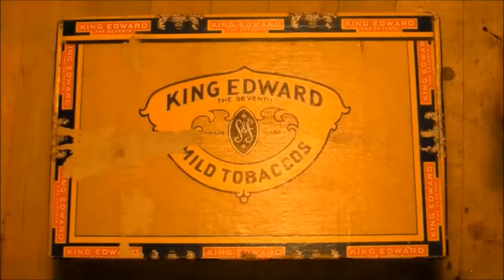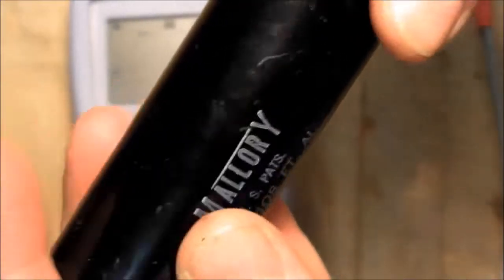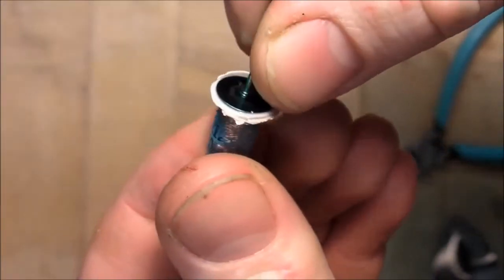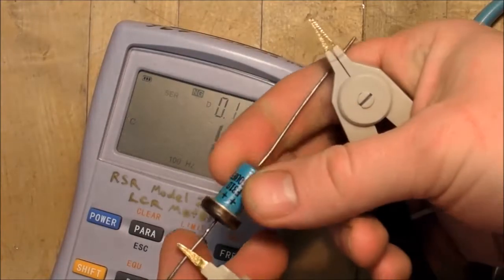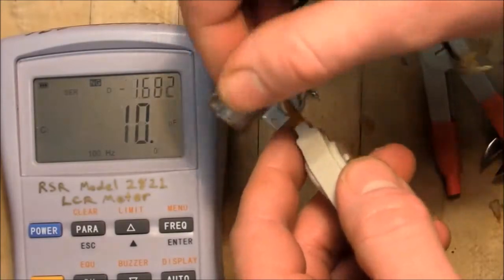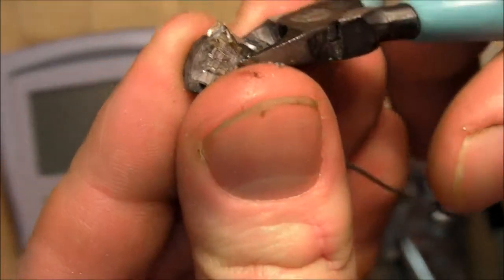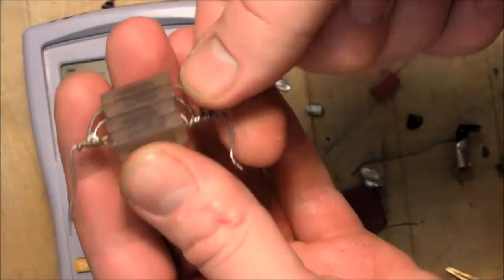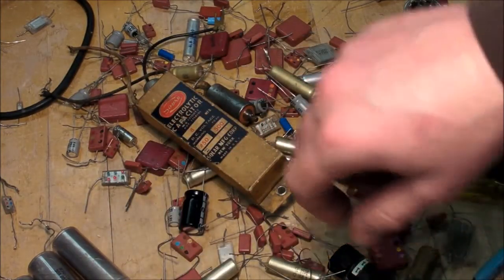(#0125) Cigar Box Full O Vintage Capacitors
Dissections, measurements, wet tantalum caps, reading outdated color codes on mica caps.